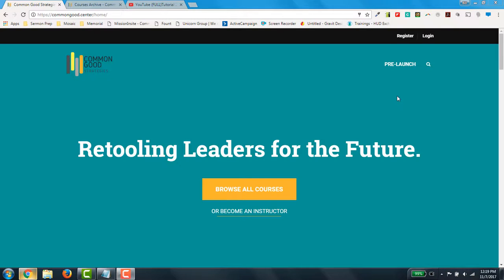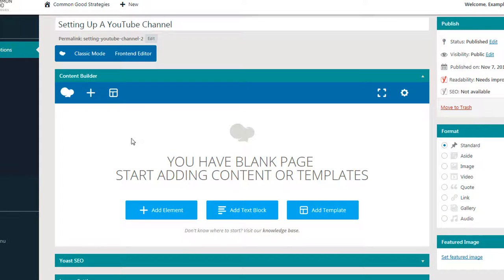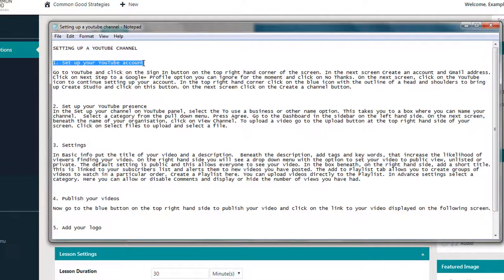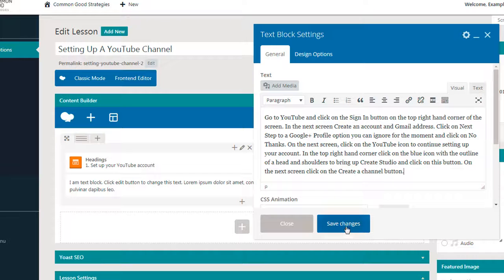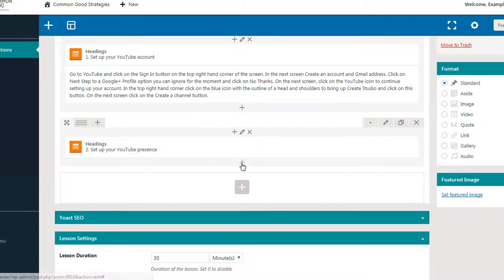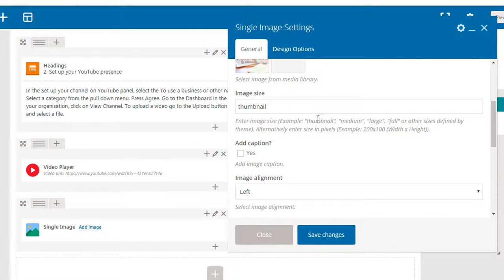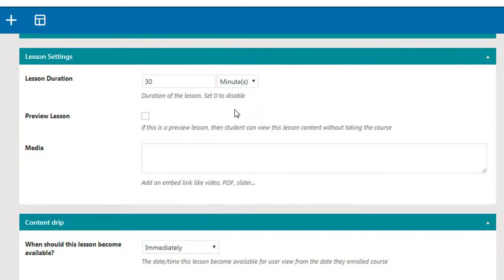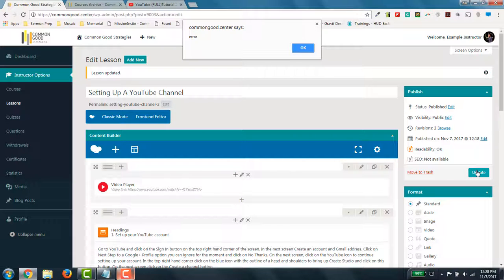Creating A Lesson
The Common Good Center, an e-learning platform focused on retooling nonprofit and faith based leaders.  A program of Common Good Strategies LLC.